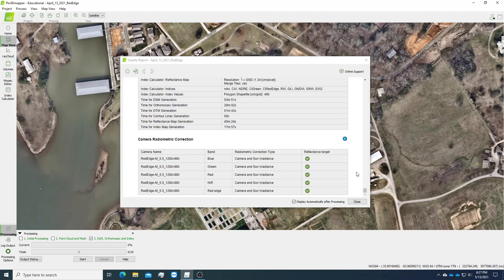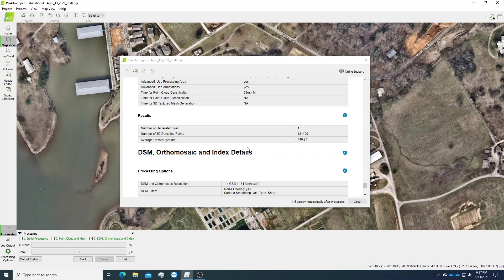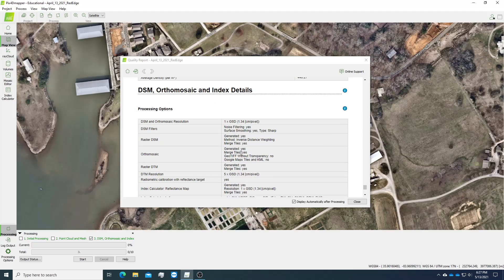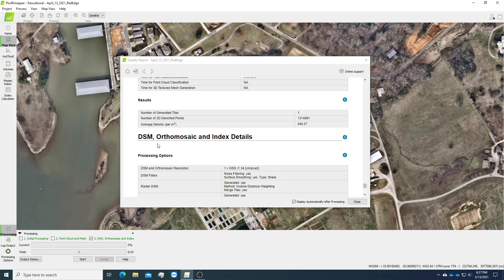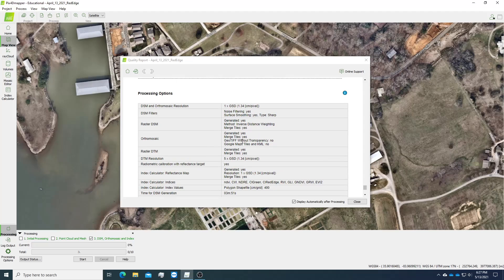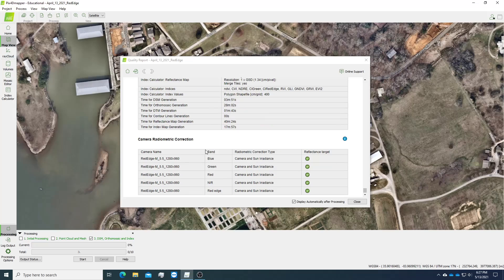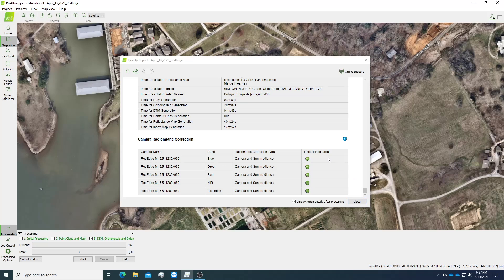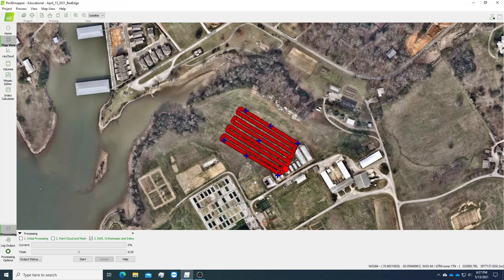Pix4D UAV Multispectral Data Processing Tutorial 6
Final Report Interpretation